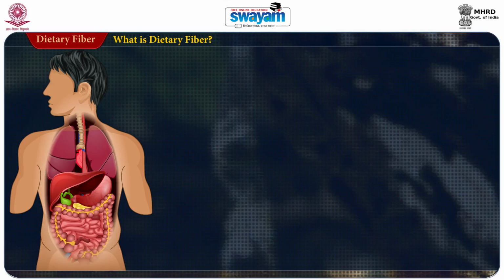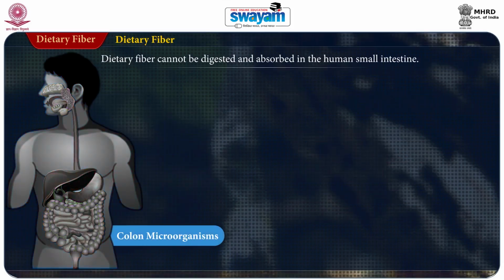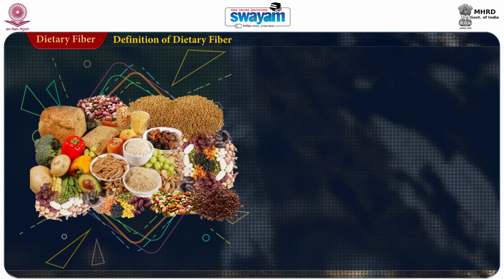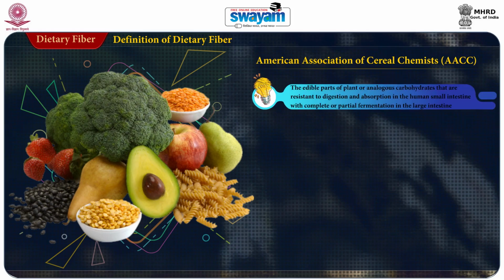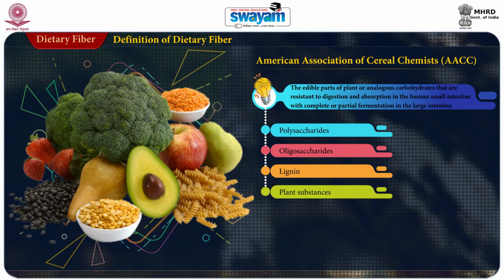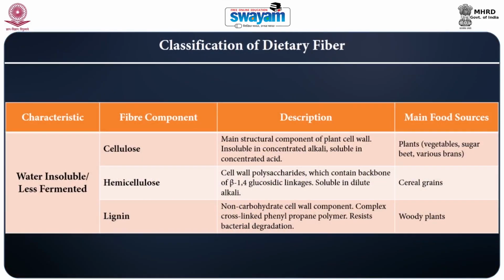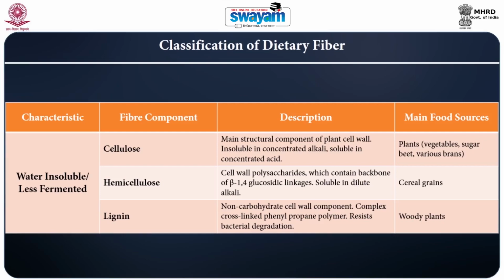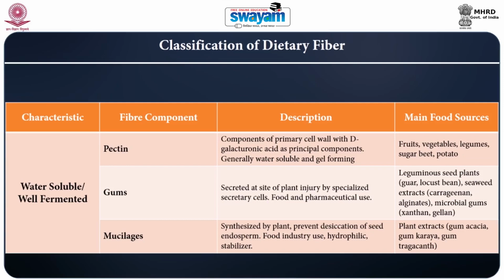FFN Prebiotics Dietary Fiber 2